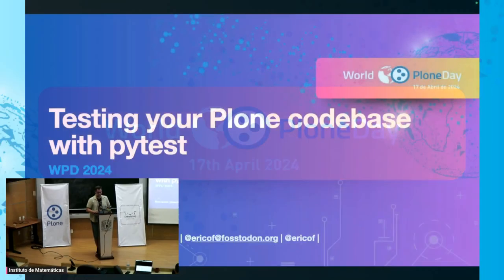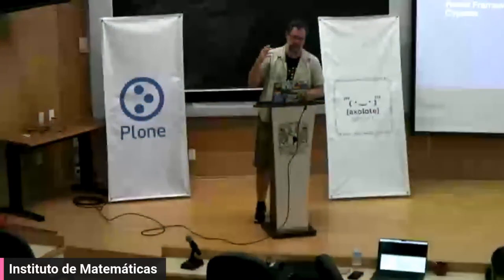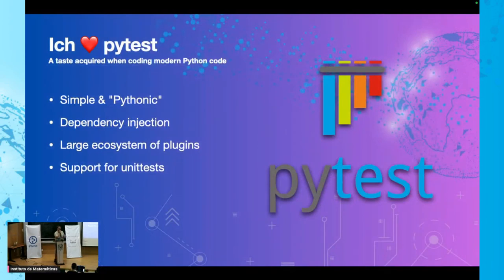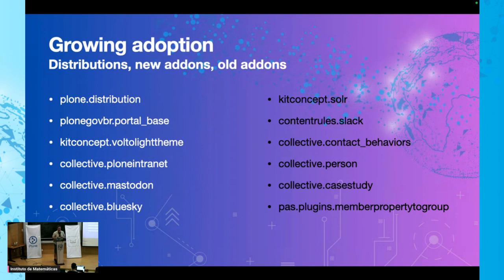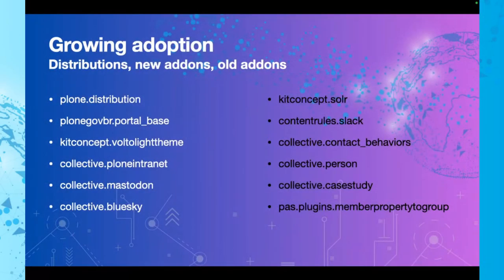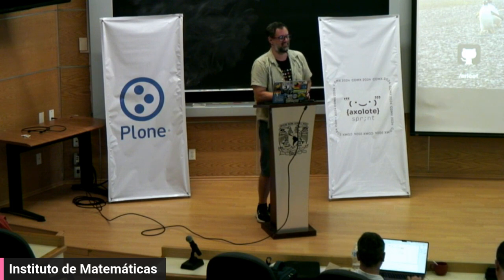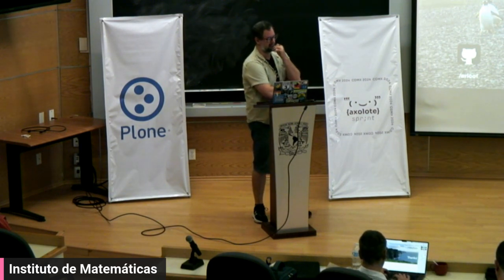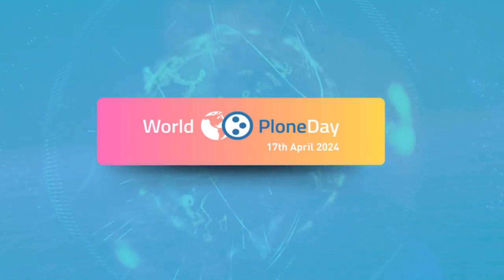Testing your Plone codebase with pytest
Érico Andrei talks about how you could use pytest to test your existing Plone codebase!